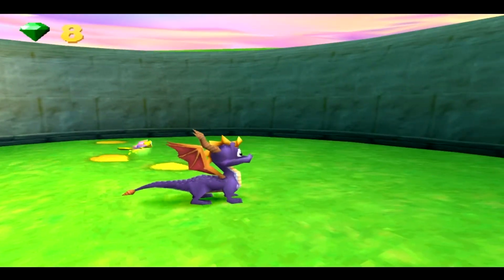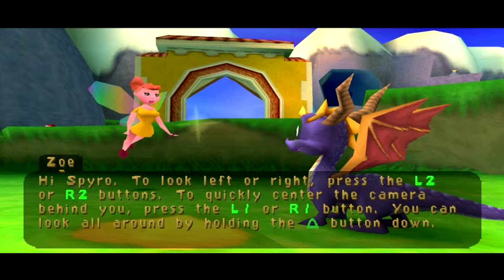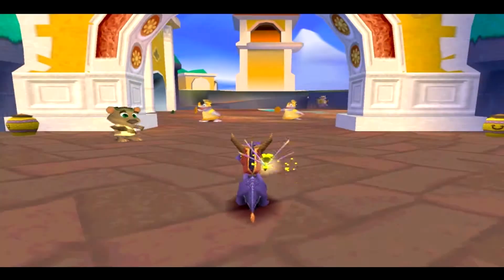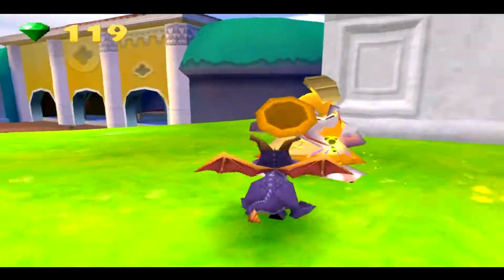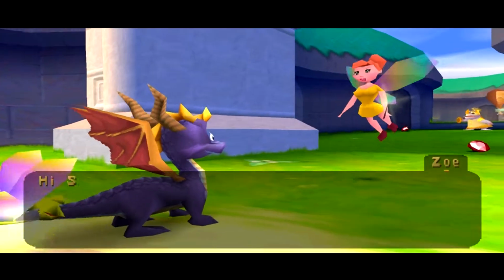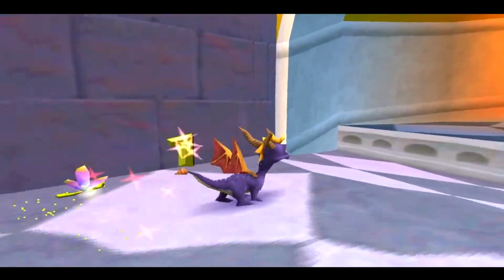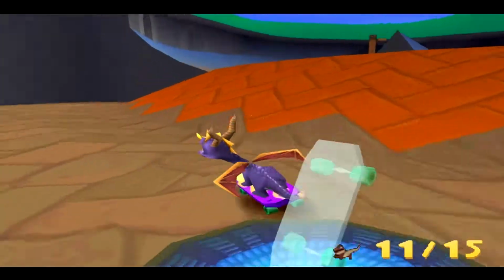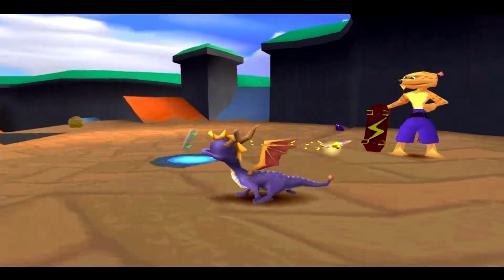JTS Plays His Childhood: (Spyro: YoD) Part 1 - The Adventure Begins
Watch as I play a game near and dear to my childhood!